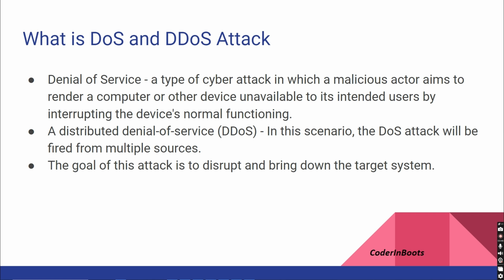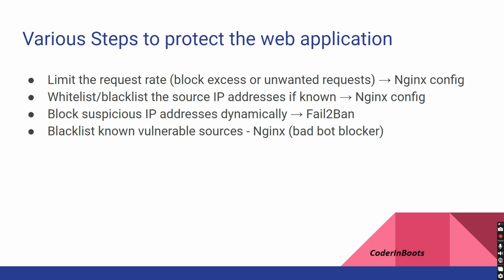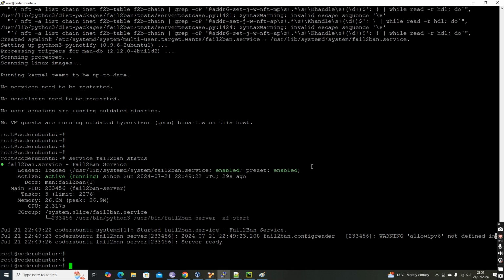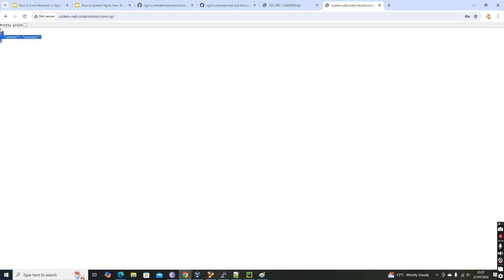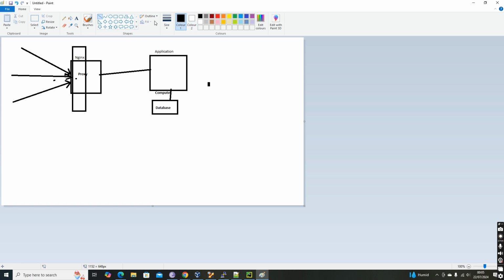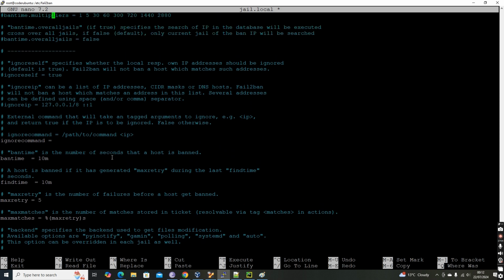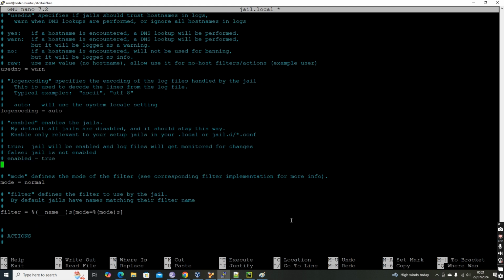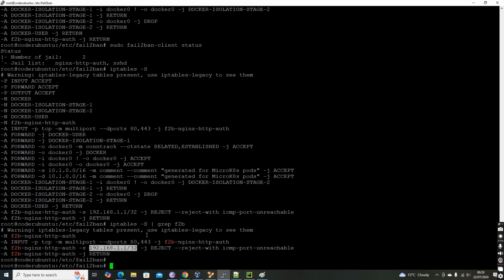Protect Your Web Applications from Brute Force, DDoS, and Botnet Attacks | NGINX + Fail2Ban Tutorial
In this video, we walk you through a step-by-step guide on how to safeguard your web applications from brute force attacks, DDoS attacks, and botnet threats using NGINX and Fail2Ban. Learn how to configure these powerful tools to detect, prevent, and mitigate common security threats to keep your website safe and secure. Whether you're a beginner or an experienced sysadmin, this tutorial will equip you with the knowledge to enhance your server's security. Don't leave your applications vulnerable—watch now and fortify your defenses!

*Contents*

1. Introduction 00:00
2. What is Brute Force attack ? 01:43
3. What is DoS, DDoS attack ? 03:50
4. Nature of DoS, DDoS and Brute Force attack ? 5:57
5. How to protect web application from cyber attacks ? 06:32
6. Nginx Ultimate Bad Bot Blocker 14:07
7. How to install Fail2Ban in Ubuntu ? 15:27